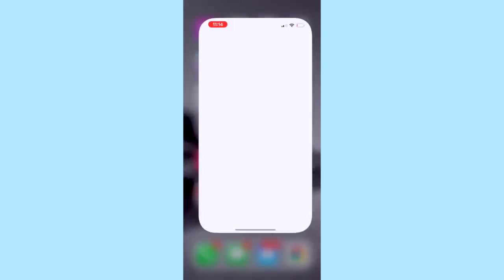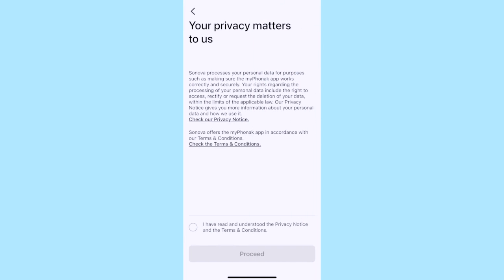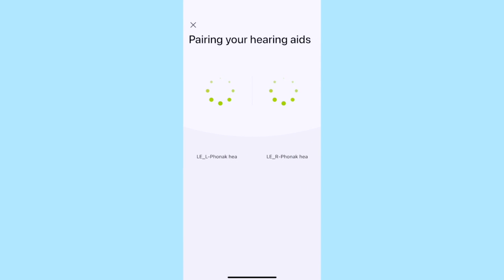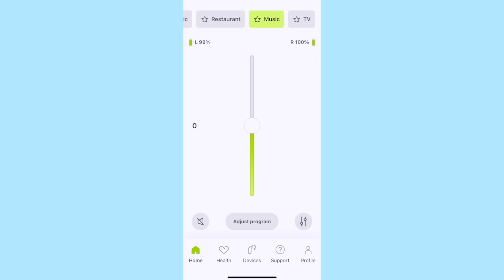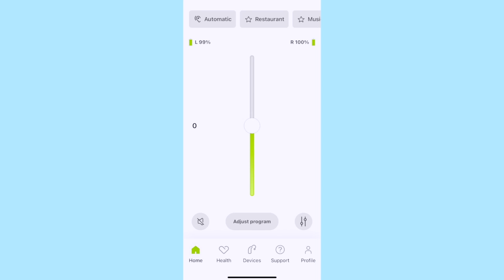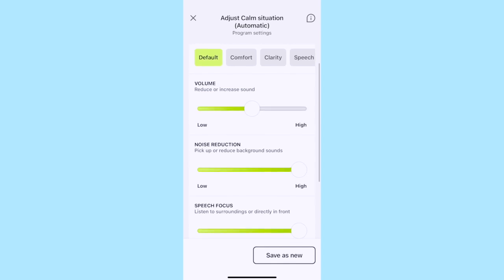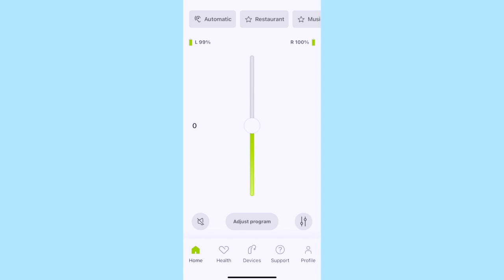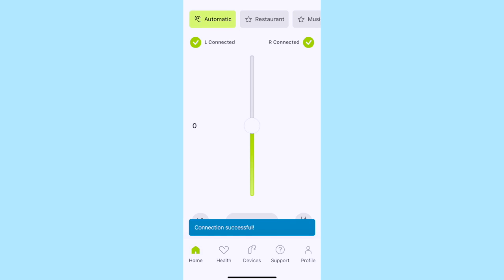UPDATED MyPhonak App Tutorial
In this video, Dr. Studley shows how to use the updated MyPhonak app. Enjoy!